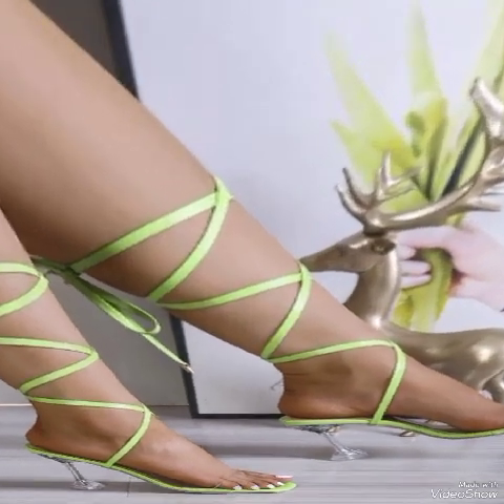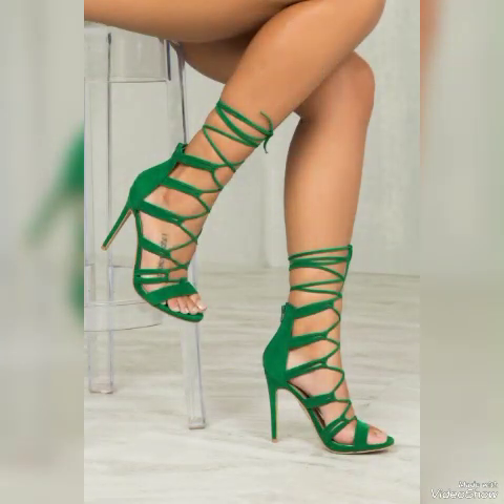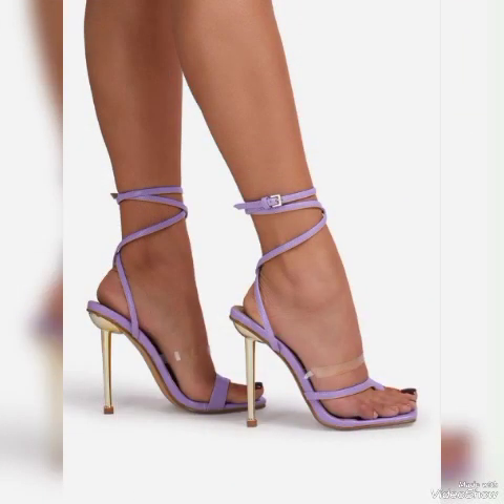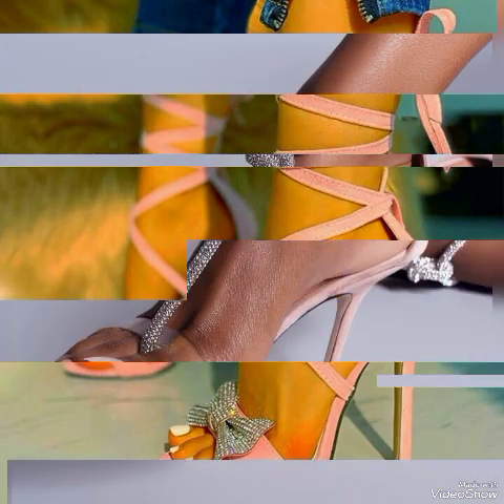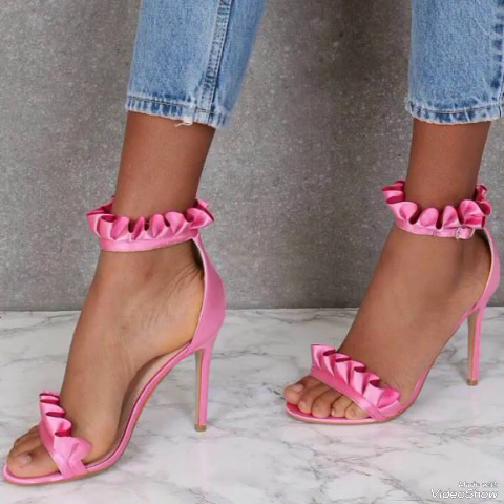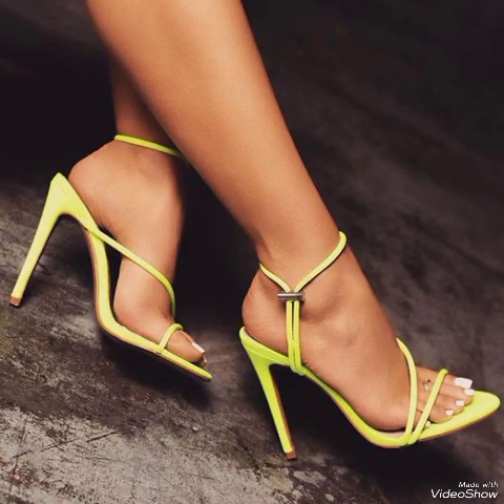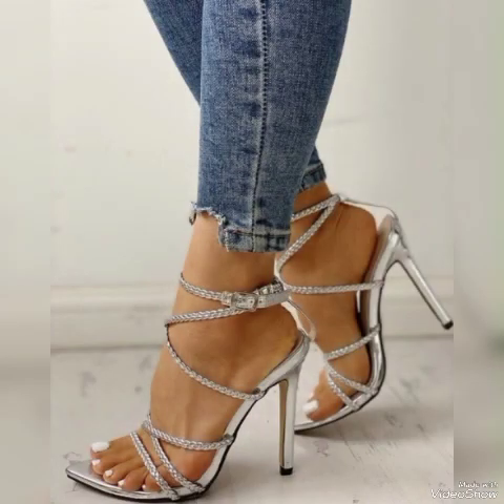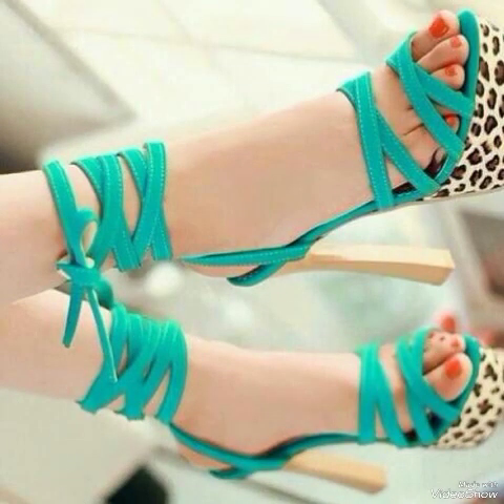Women's High Heels Public desires UK